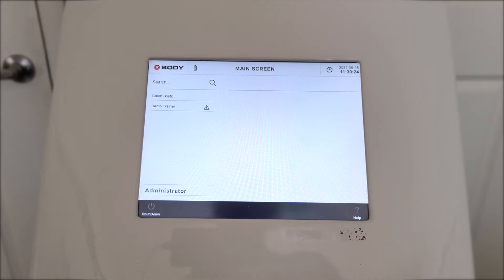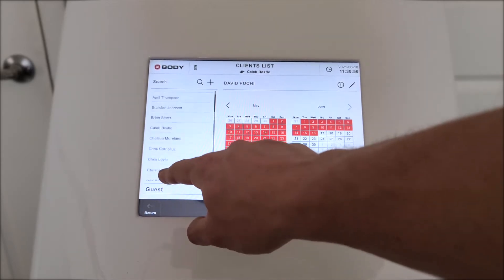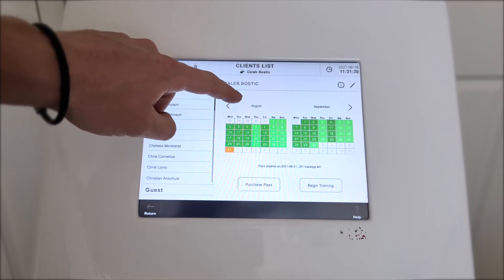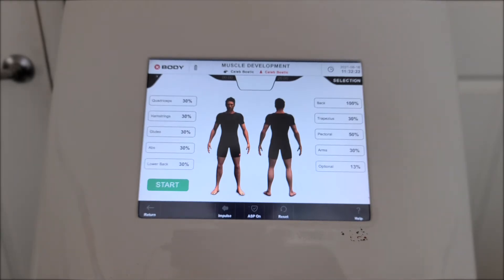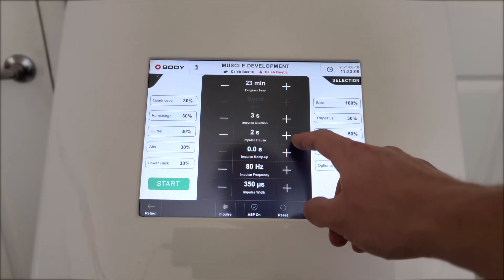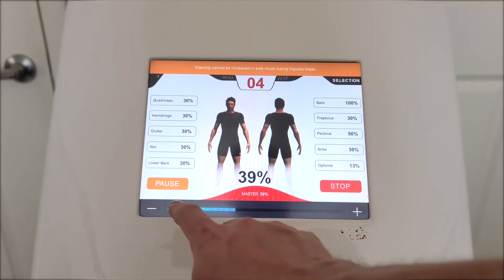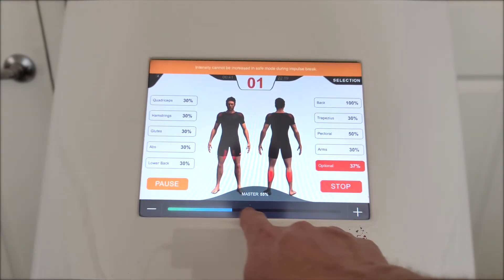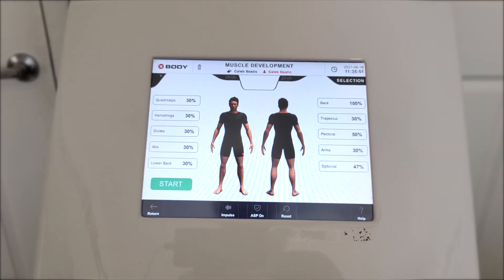Inside the XBody EMS System – The Science Behind Next-Level Workouts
🔬 Discover the Technology Behind XBody EMS Training! 🔬

Ever wondered how EMS training works and what goes on inside the XBody system? In this video, we break down the advanced technology behind EMS workouts and show you how trainers customize each session for maximum results.

🚀 What You’ll Learn:
✅ How the XBody EMS system controls muscle stimulation
✅ The science behind electric muscle activation
✅ Why EMS training is a game-changer for muscle growth, recovery & performance

If you’re curious about how EMS fitness works or looking to upgrade your training, this video gives you an exclusive look at the future of workouts.

🌱Get access to our FREE 8 week Foundations course to build a foundation of strength and healthy lifestyle habits.